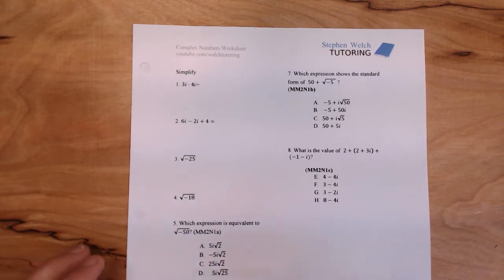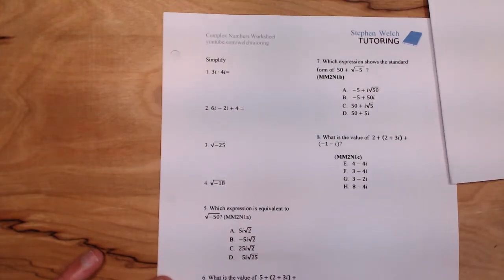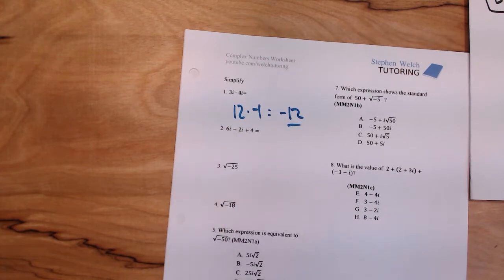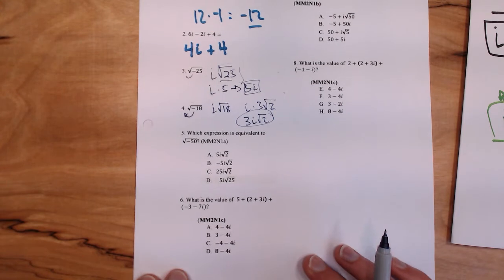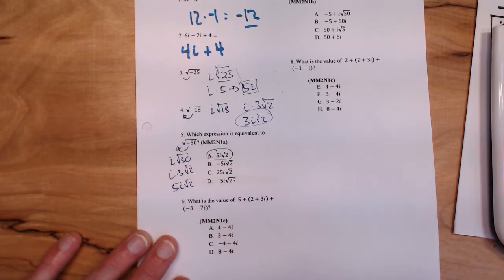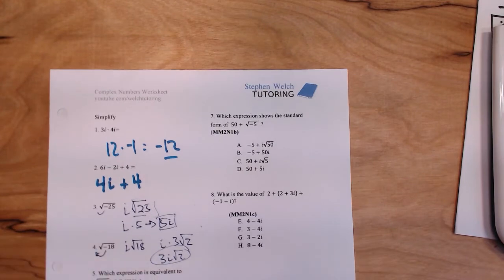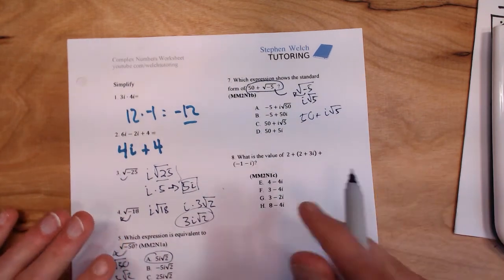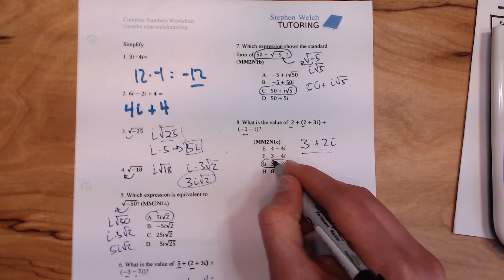Complex Numbers Worksheet